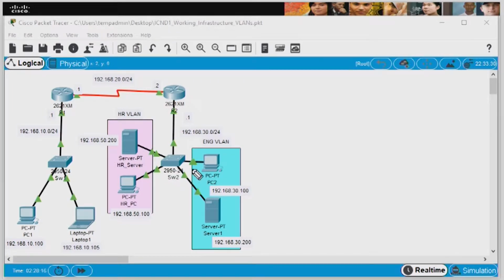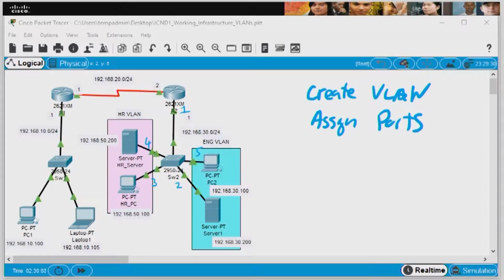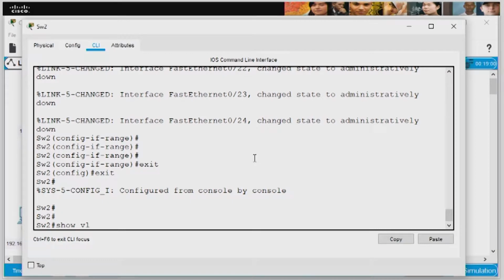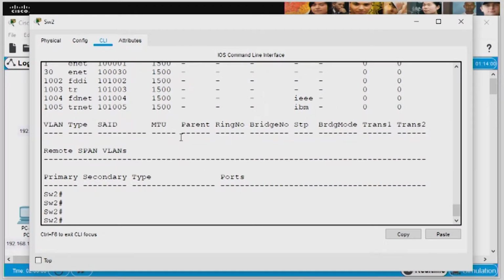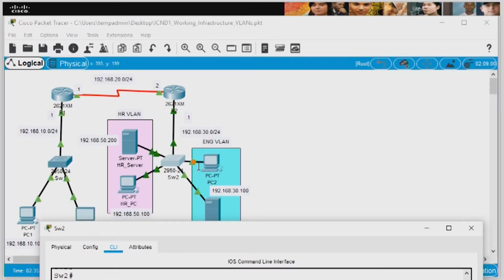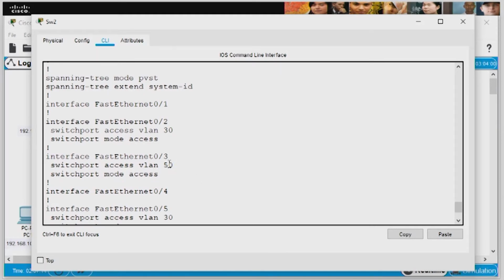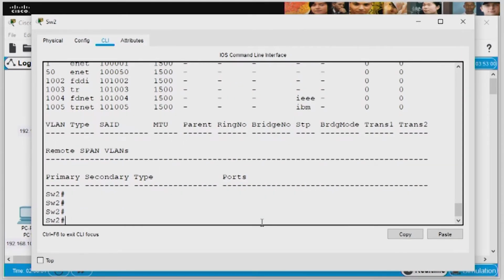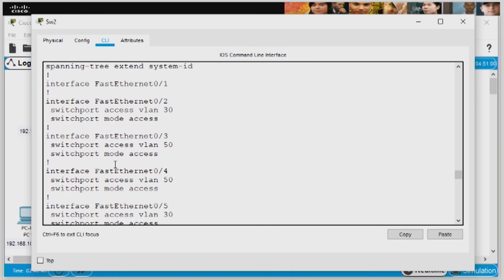F6video1 297 302